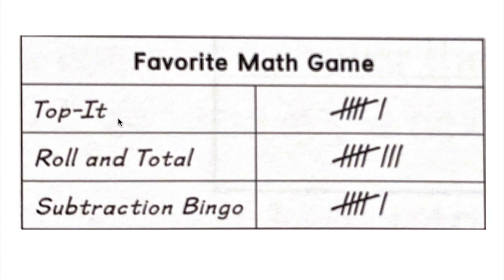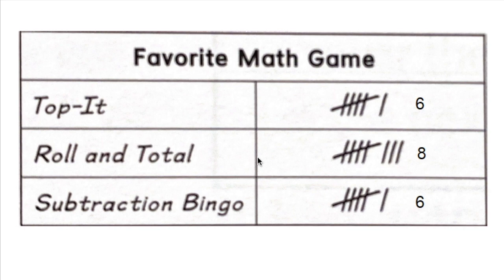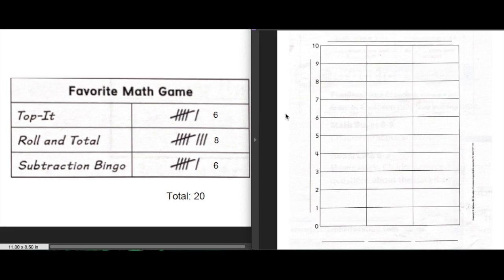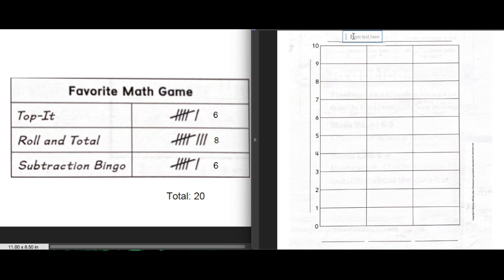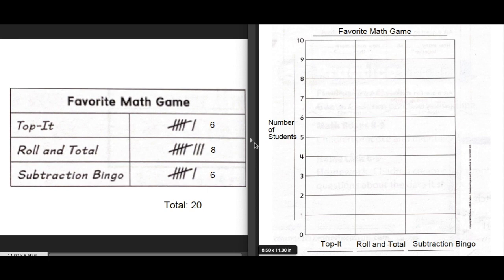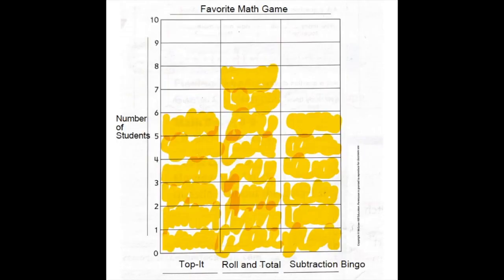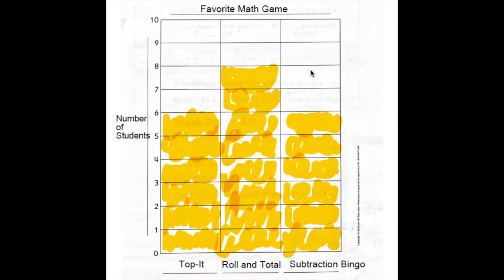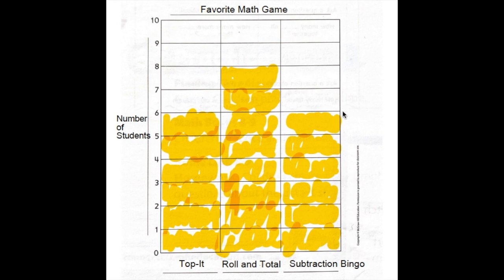Tally Chart/Bar Graph Review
This video shows students how to create a bar graph from a tally chart. The learning goal is to create a bar graph, then ask and answer questions about the data. It may be used as a supplement or introduction for Everyday Mathematics Lesson 8-9 (first grade) during your at-home studies.